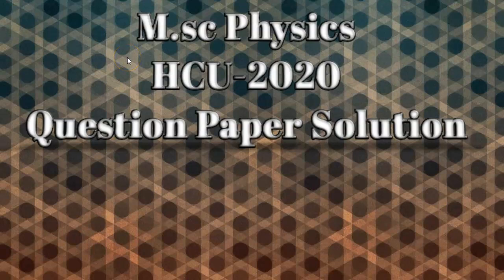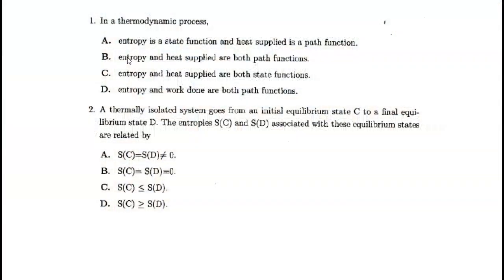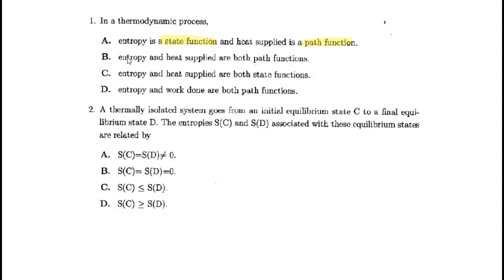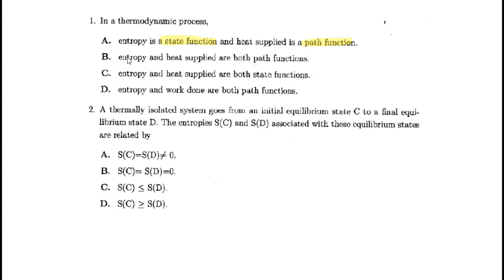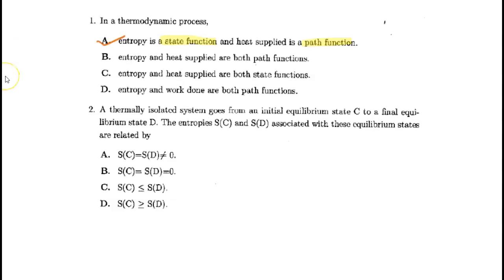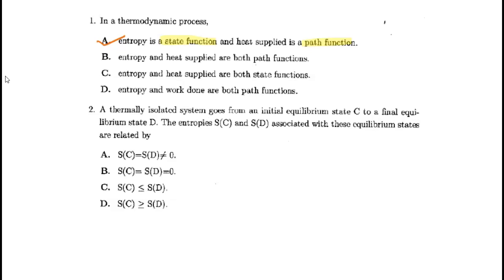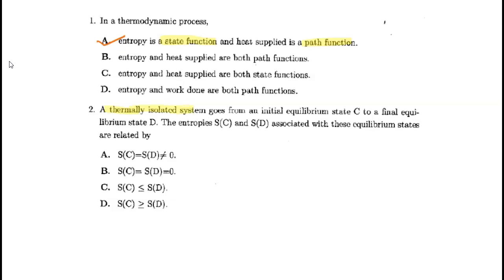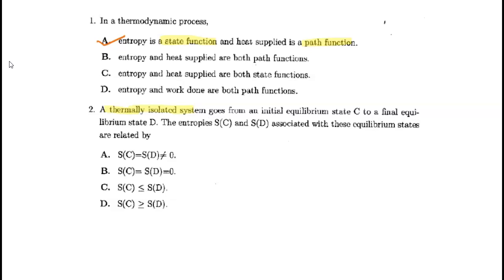HCU Msc Physics Entrance 2020 Paper Solution